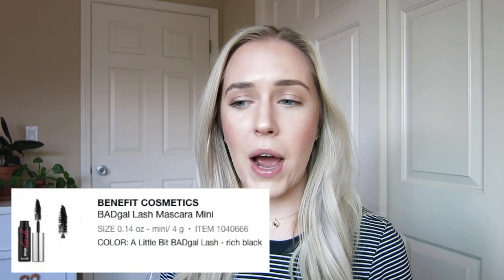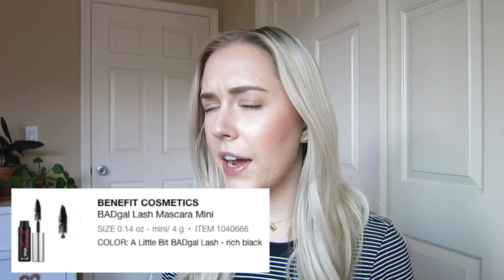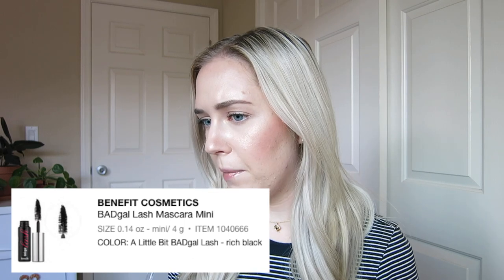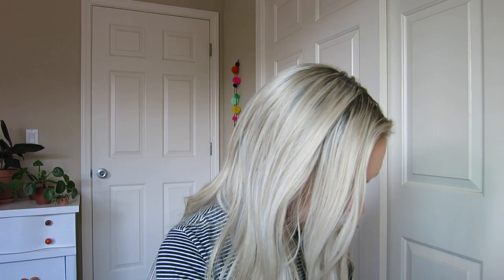REVISITING MY FIRST SEPHORA ORDER | Do I Still Use Everything?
I revisit my first Sephora purchases! Would I repurchase and do I still use them?

Products Mentioned:
Benefit Bad Gal Lash Mascara
Tarte LipSurgence Lip Tint in Charmed
Bare Minerals Matte Foundation
Nars Sin Blush
Clinique Cheek Pop Blush Pop in Plum Pop
Tarte Picture Perfect Duo
NARS The Narsisst Cheek Kit
OCC Lip Tar in Hush
Sephora Collection Cream Lip Stain Liquid Lipstick in 01 Always Red

What I’m wearing:
Rimmel Eye Shadow Palette in Brixton Brown
Origins Original Skin Pore Perfecting Cooling Primer with Willowherb
Lawless Woke Up Like This Foundation in Oasis
Osmosis Performance Wear Satin Foundation in Golden Light
Becca Aqua Luminous Concealer in Porcelain
Laura Mercier translucent powder
Osmosis Pressed Color Base in Fair
GloSkin Beauty Bronzer in Sunlight
Maybelline Master Chrome Highlighter in 100 Molten Gold
Osmosis Blush in Poppy
L.A. Girl Shady Slip Brow Pencil in Brunette
Sara Happ One Luxe Lip Gloss in Nude Slip